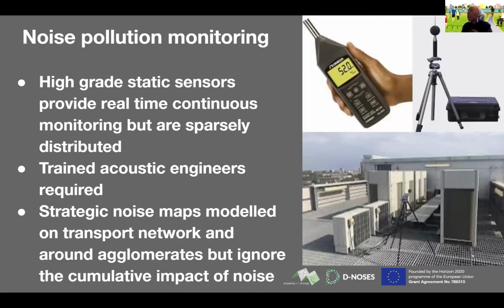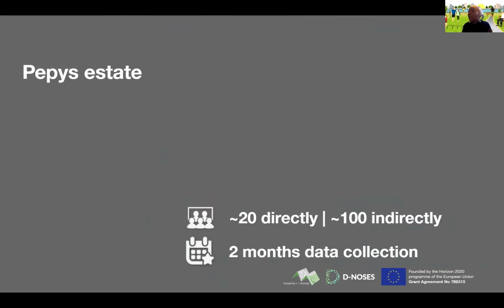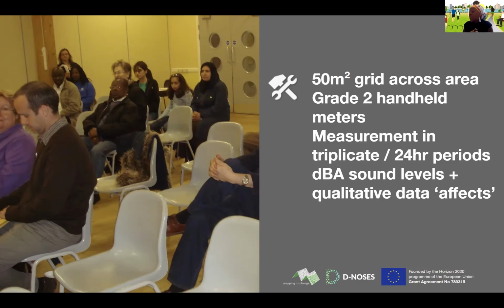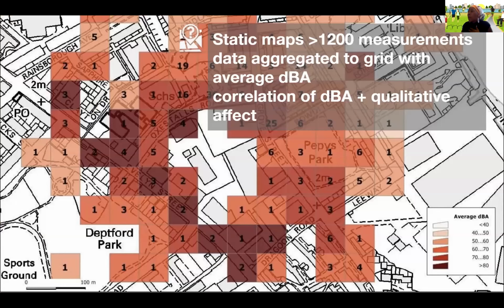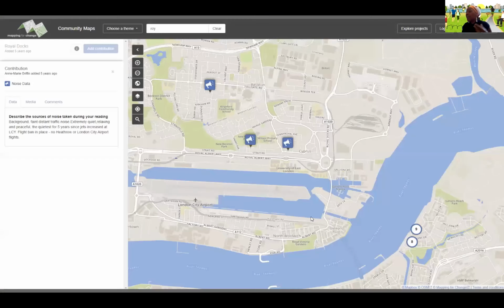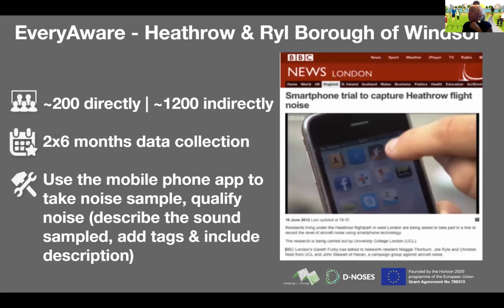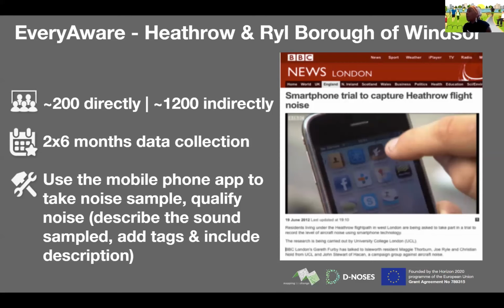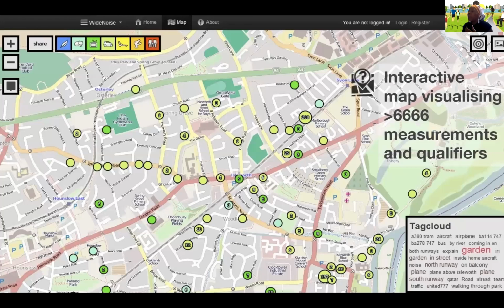Citizen Science in noise monitoring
Mapping for Change introduces how citizen science has been used in noise monitoring projects across London. Content from the Webinar 'Citizen Science for Environmental Monitoring in the UK' on 21st July 2020, as part of the D-NOSES project